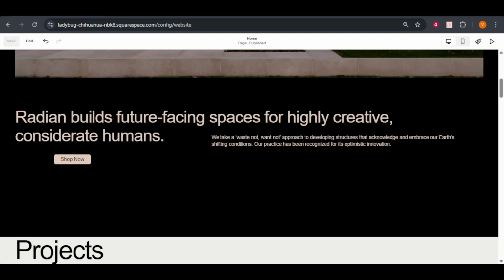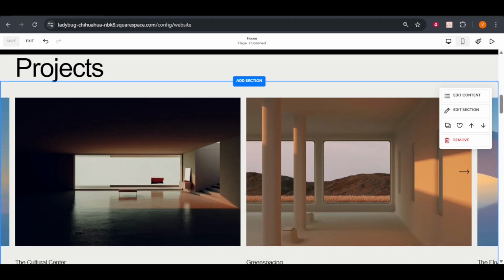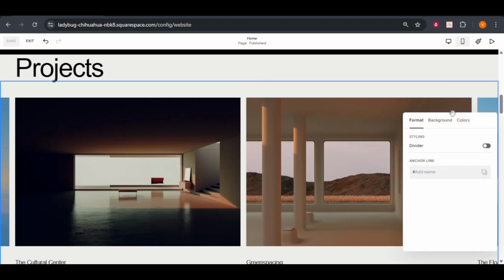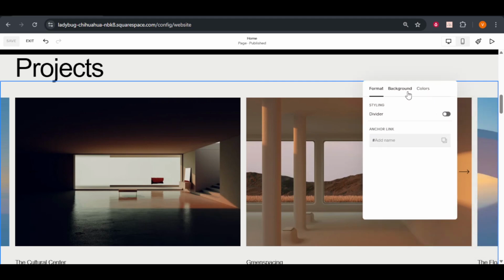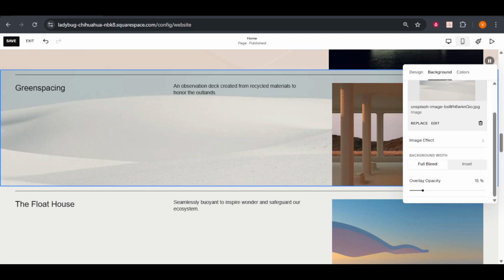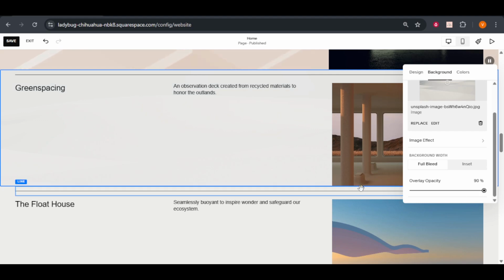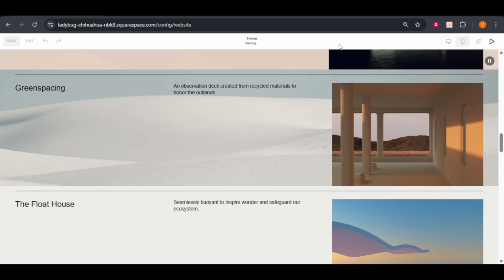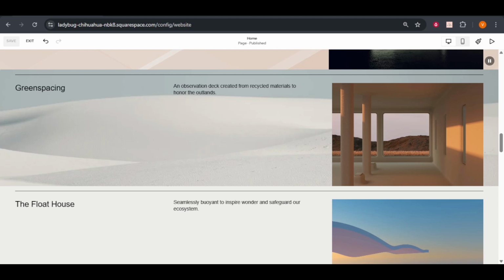How to Change Background Overlay on Squarespace 2026 (Beginner Guide)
In this video, we will explore the process of changing background overlays on Squarespace, a popular website-building platform. Whether you want to enhance the visual appeal of your site or make specific content stand out, understanding how to customize overlays is essential for any Squarespace user.

By the end of this tutorial, you will learn the step-by-step method to efficiently alter your background overlays, ensuring a professional look for your website. Watch till the end to see how easy it can be to elevate your site's design!